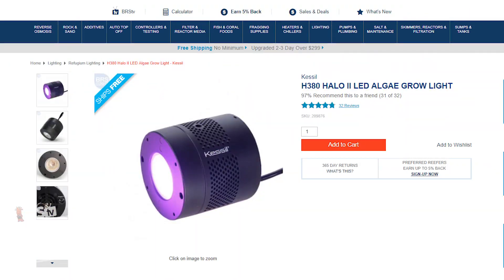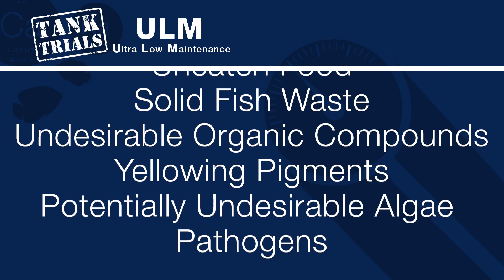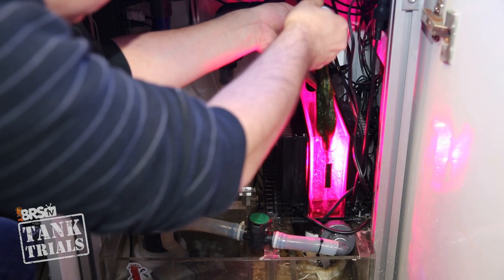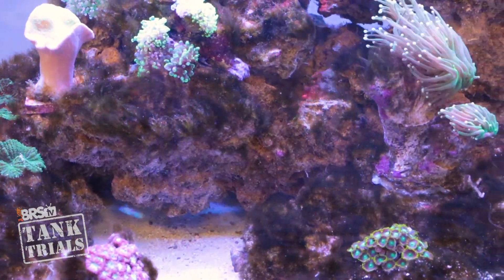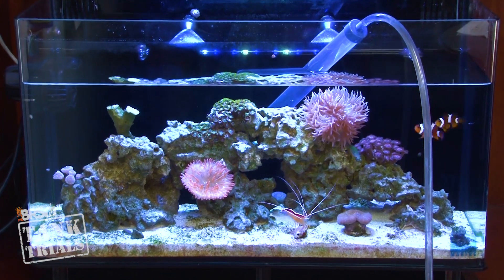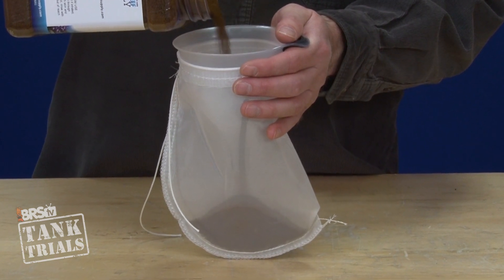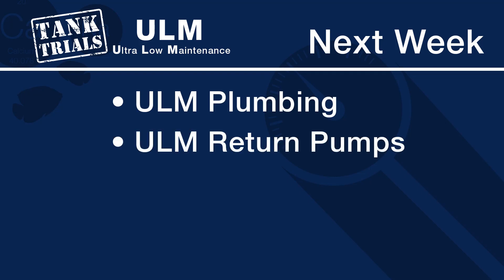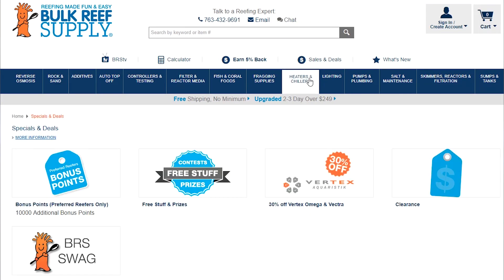ULM Tank Trials Ep-4: Filtration for Ultra Low Maintenance | BRStv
This week's BRStv Investigates - Tank Trials episode has Ryan exploring what goes into filtering a saltwater reef tank and what goes into filtration methods that could be considered Ultra Low Maintenance. We're talking about ULM methods to remove ammonia, nitrates, phosphates, fish waste and much more!

Join us this week on Reef2Reef for the conversation about your choices for ULM plumbing, return pumps and heaters!

Don't forget to ENTER to WIN a Kessil H380!

Today on BRStv Investigates: Tank Trials, Ryan is discussing what the community thinks about Ultra Low Maintenance options for filtration as well as shares what we chose for our ULM tanks!